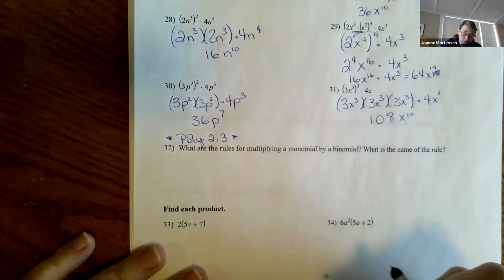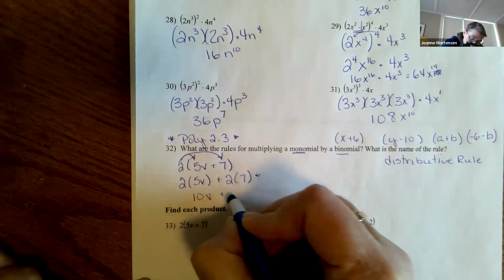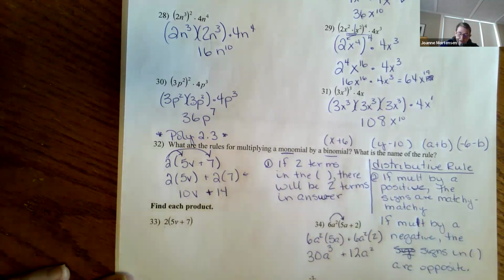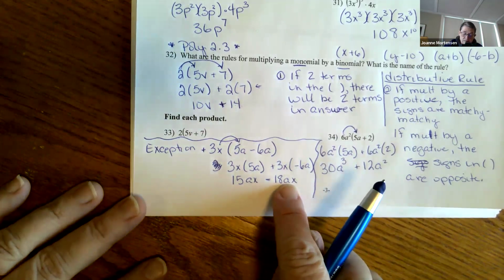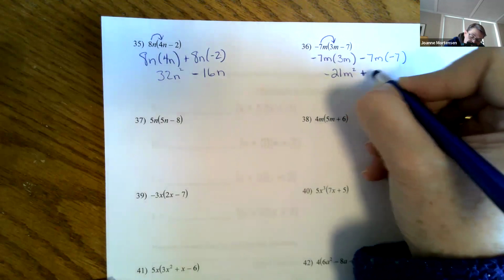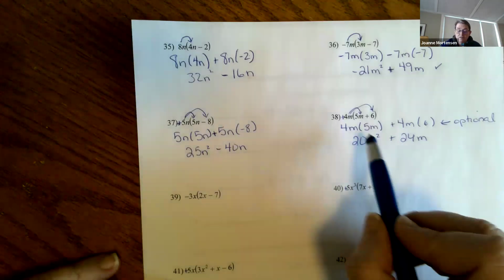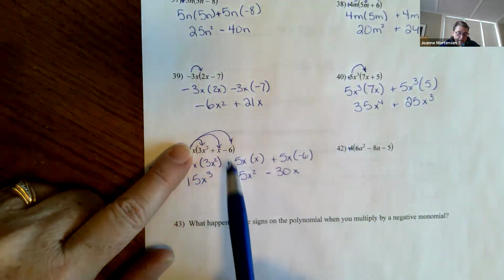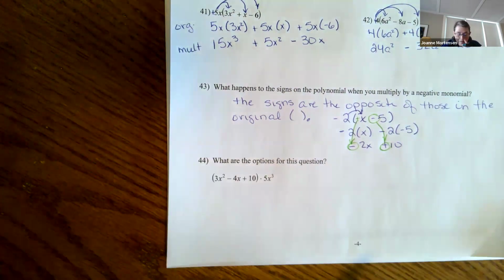Poly Part 2 3